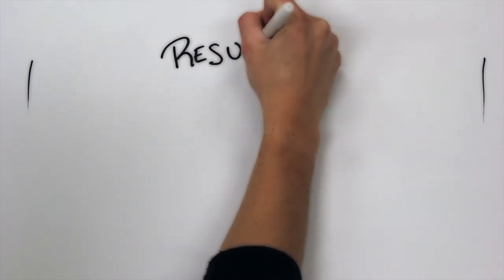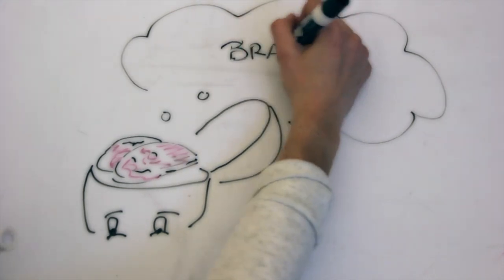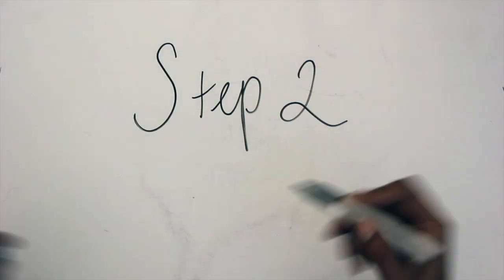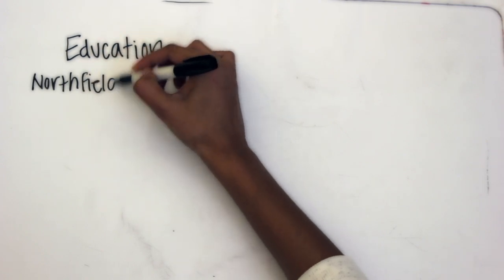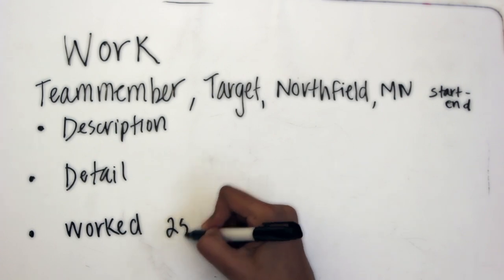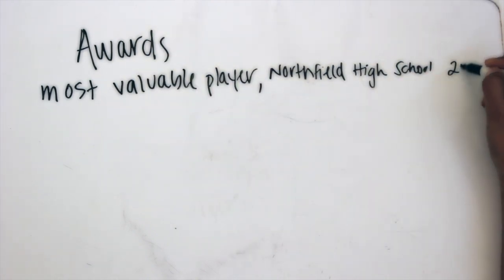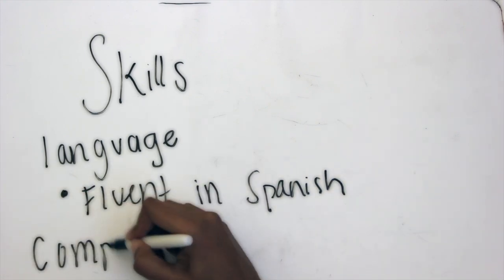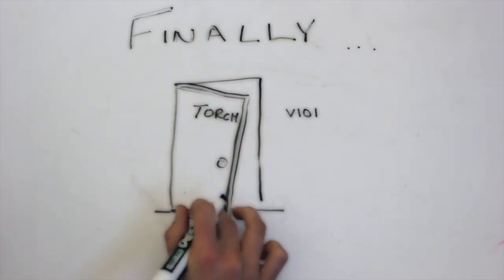Resume Building Video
Video 1 of the "How to be a Professional" video series, this video covers the basics of creating a resume for college, job, and scholarship application. The video is specifically for high school students, but the concepts can be utilized for older or younger. The Northfield Public School TORCH team is responsible for the creation of this video.